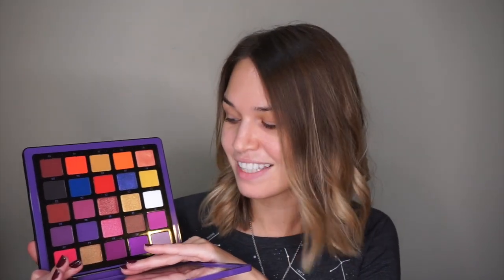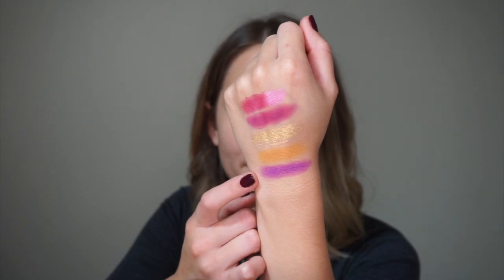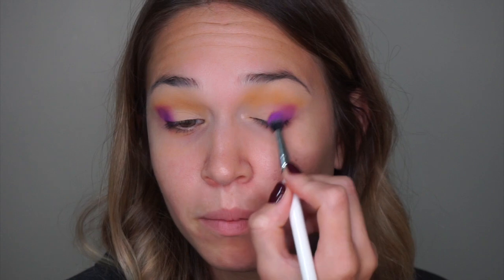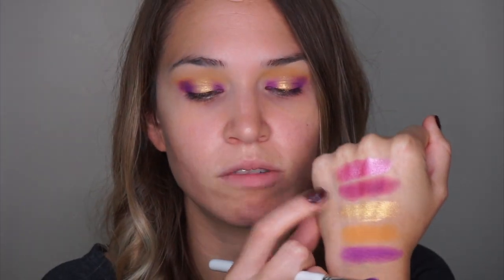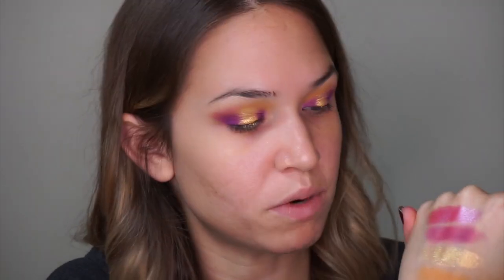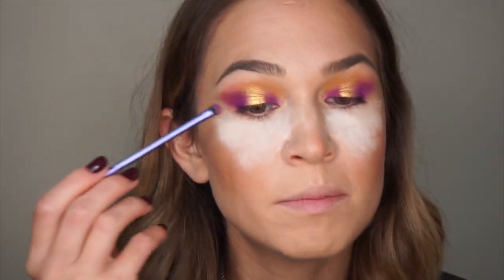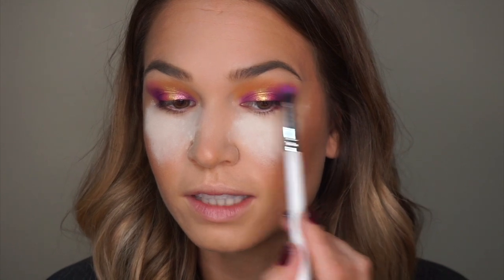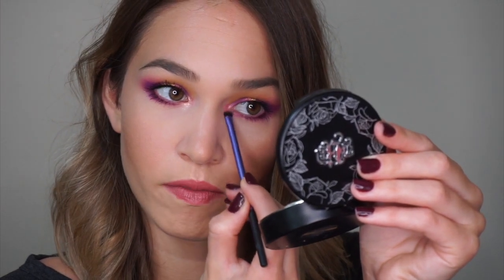ABH Norvina Palette Bingo | morerebe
I am so excited about this new palette addition to my collection! This is always such a fun way to delve into a palette for me - I love trying shade combinations I wouldn't otherwise reach for! This was such a good colour scheme and great introduction to this palette! What would you have done with the shade selection? What other types of videos would you want to see incorporating this palette?

💄 Products Used:
Cover FX Cream Concealer in N Light
Kat Von D Lock-it Powder Foundation in Light 49
ABH Norvina Collection Palette
Too Faced Hangover Primer
Wet n Wild Photofocus Foundation in Soft Beige
ELF Illuminating Liquid Highlighter
Pixi Correction Concentrate in Brightening Peach
First Aid Beauty Bendy Avocado Concealer in 2
Charlotte Tilbury Filmstar Bronze & Glow (Sculpt Shade)
Essence Satin Touch Blush in Satin Love
Wet n Wild Highlighting Powder in Precious Petals
ABH Dipbrow Pomade in Taupe
Essence Make Me Brow in Soft Brownie Brows
Milk Kush Mascara Mini
Colourpop Velvet Blur Lux Lipstick in Lucky Strike